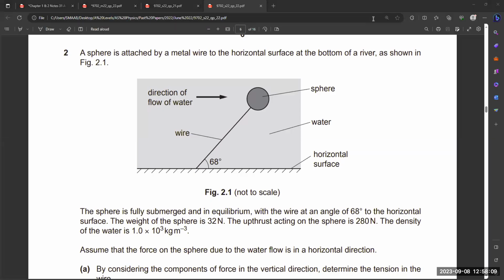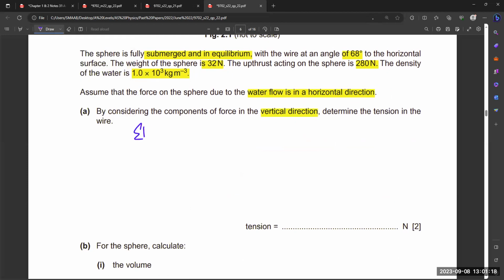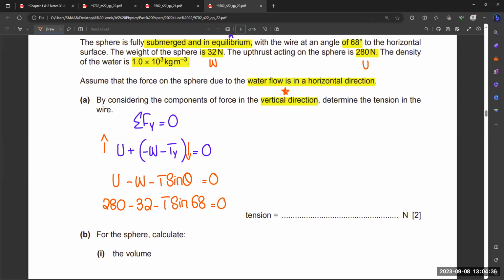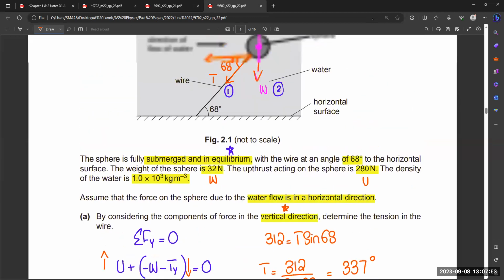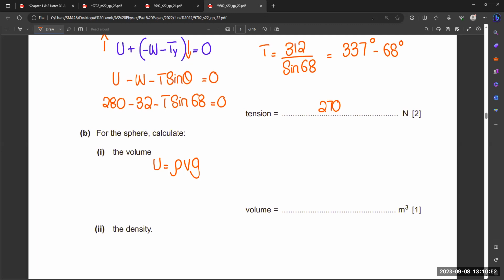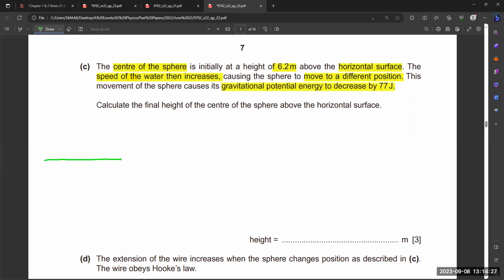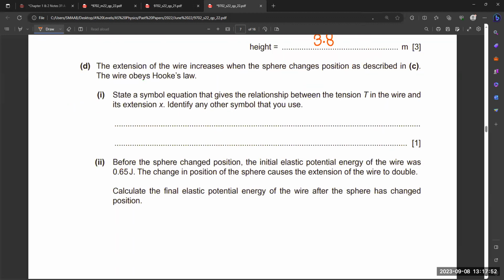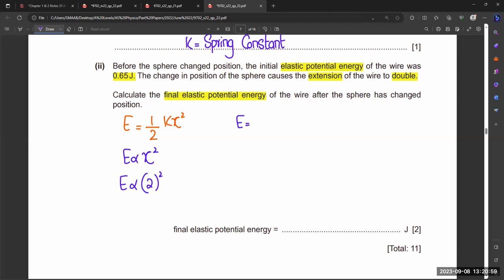Chapter: Dynamics | Topical Question | Lecture 02 | AS Level | Physics by SMAAB